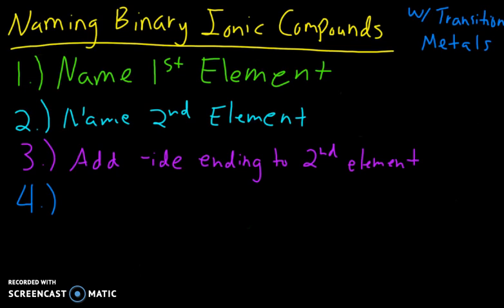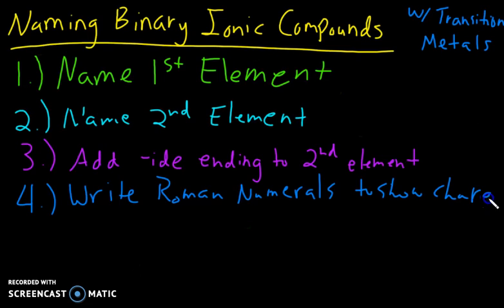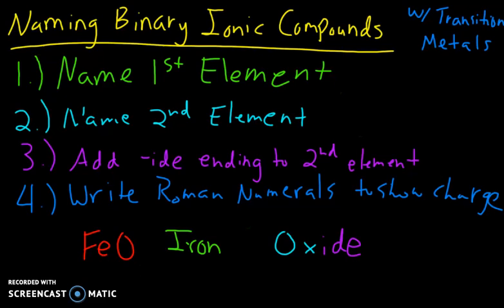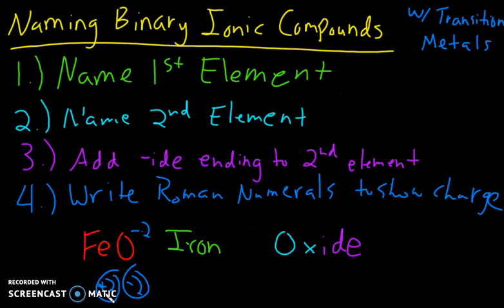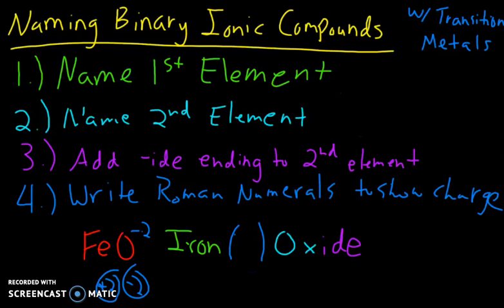Naming Binary Ionic Compounds with Transition Metals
This video talks about how to name binary ionic compounds with transition metals in them